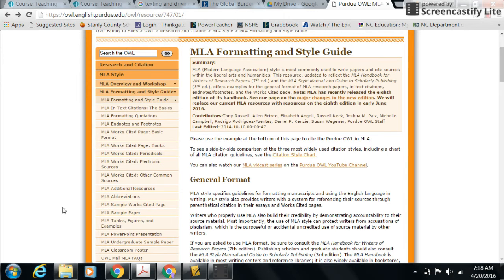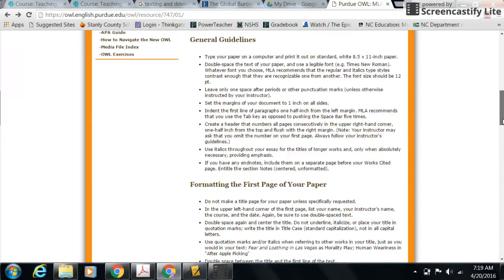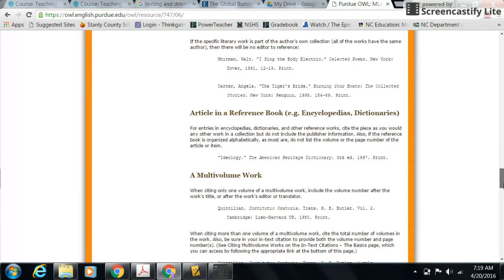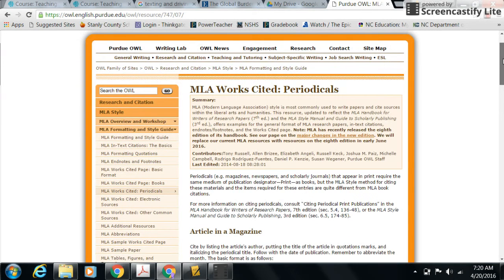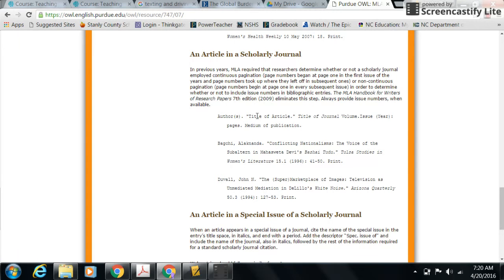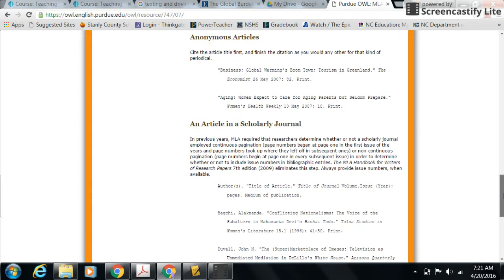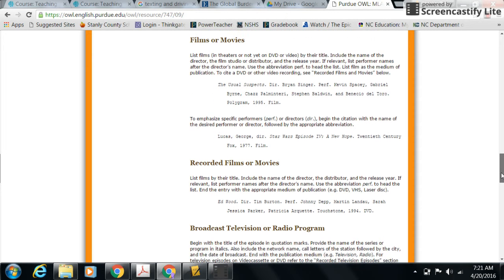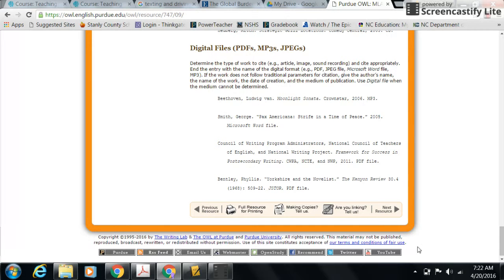How to cite scholarly articles, documentaries, recorded shows, and images